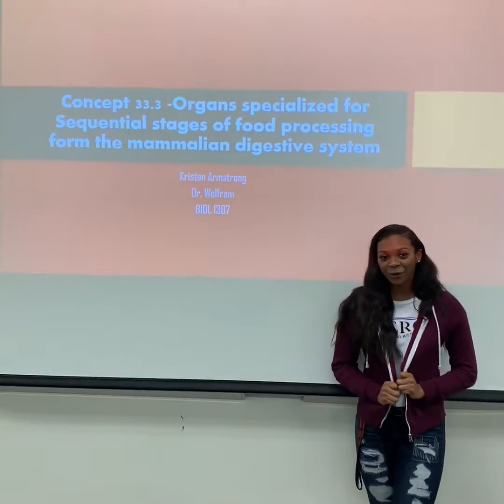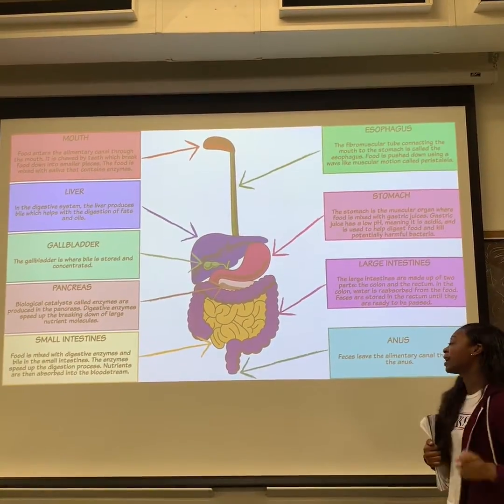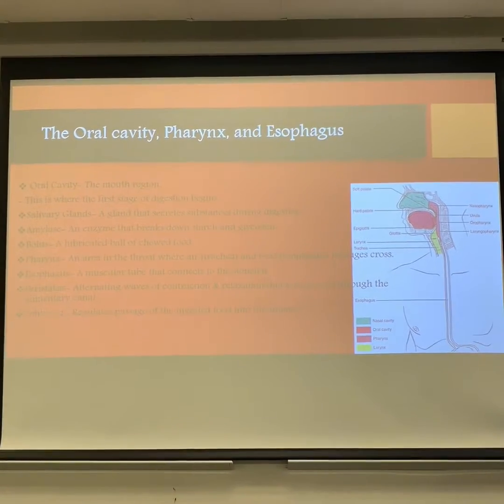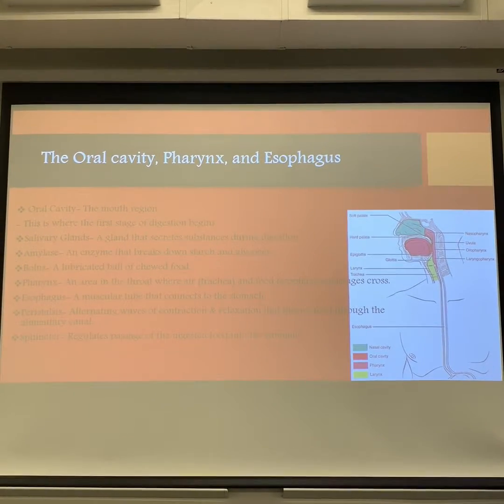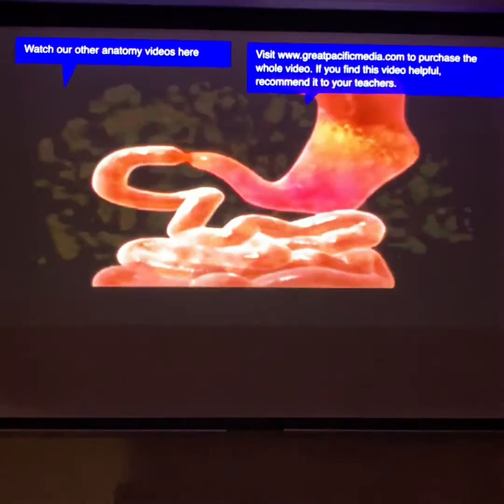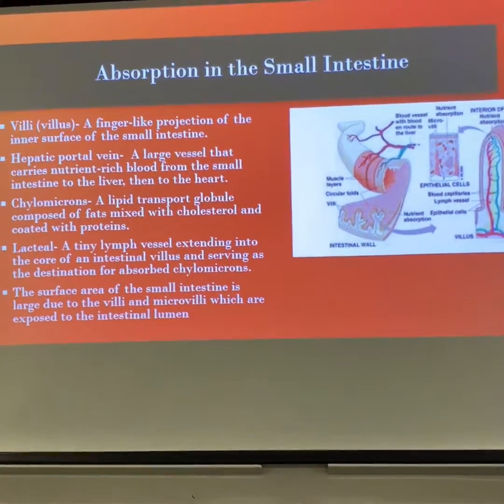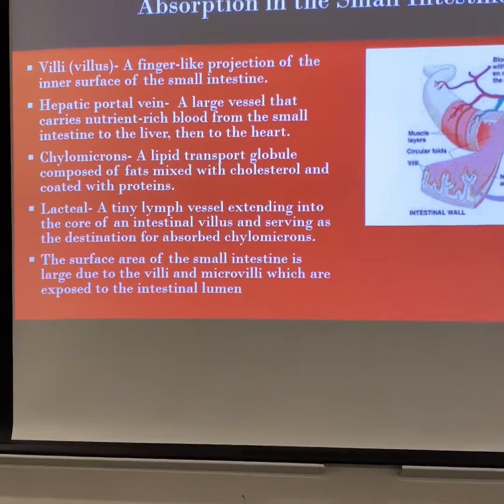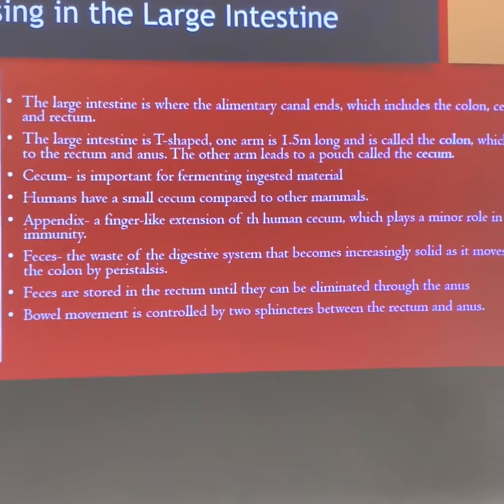Chapter 33- concept 33.3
Organs that are specialized for Sequential stages of food processing form the mammalian digestive system